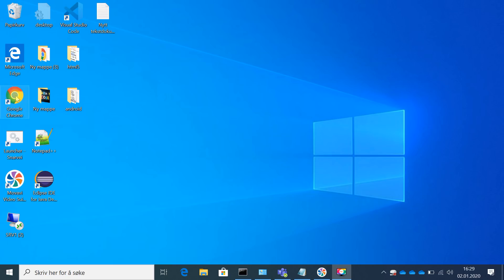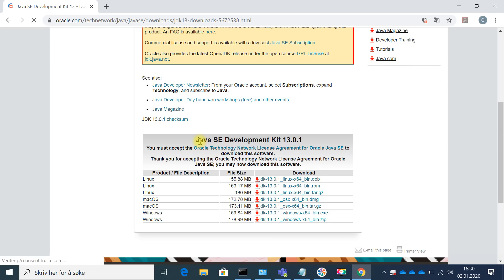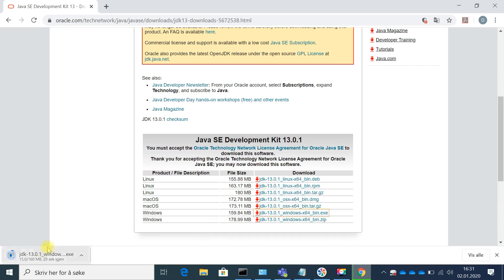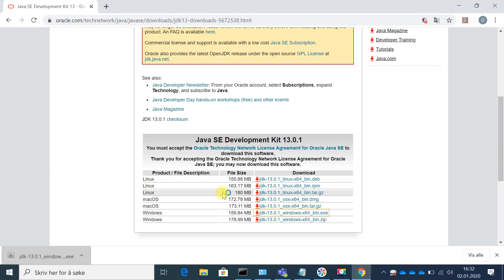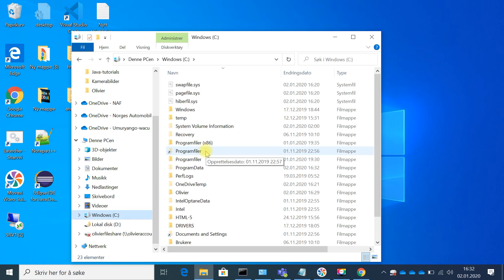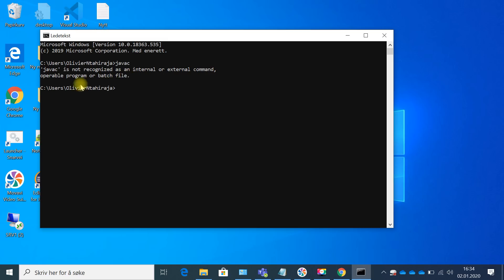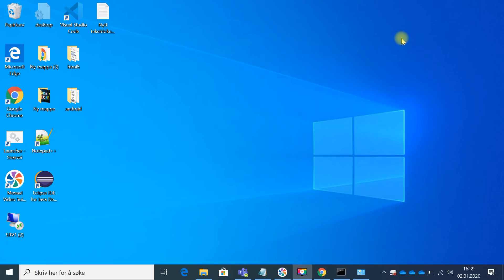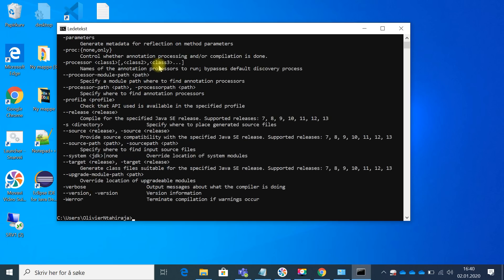Java Programming - How to install Java JDK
From installing JDK to Our first ever line of code.
Java JDK, first class, first compilation, running our first code